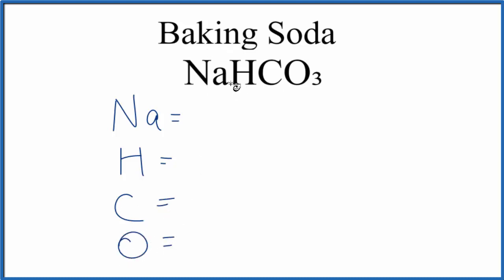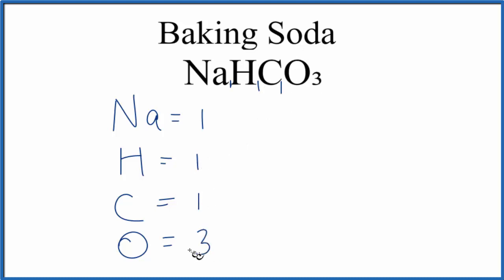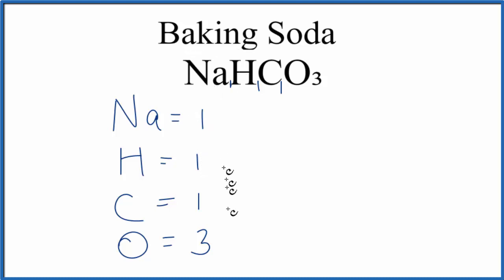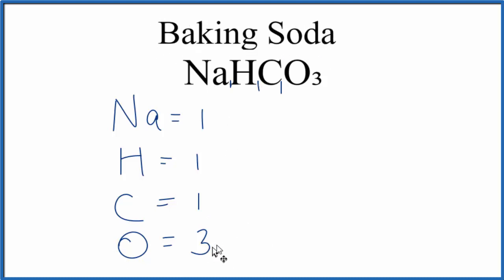How to Find the Number of Atoms in NaHCO₃ (Baking Soda)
To find the total number of atoms in NaHCO₃ (Baking Soda) we’ll add up the number of each type of atom. The small number after the element symbol is called the subscript and this tells us how many of that atom are in the compound. For example, H2 means there are two Hydrogen atoms.

Finding the number of atoms in Baking Soda